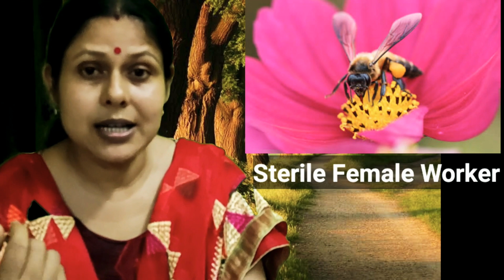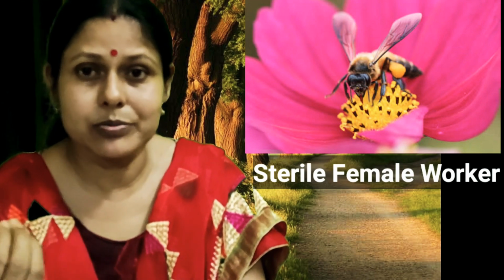Introduction to Class-XI,Biology.